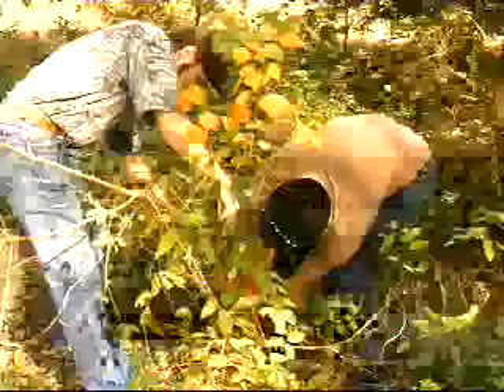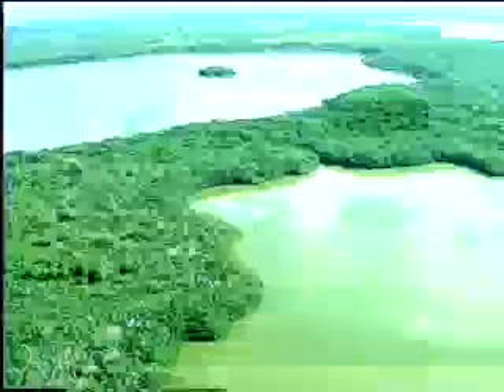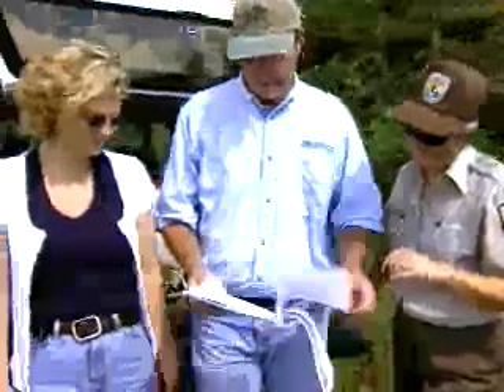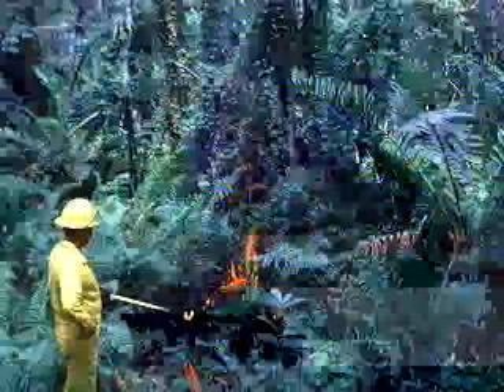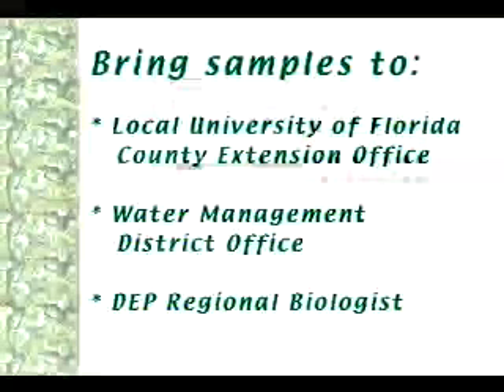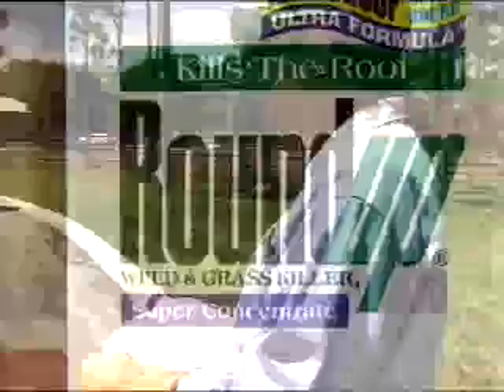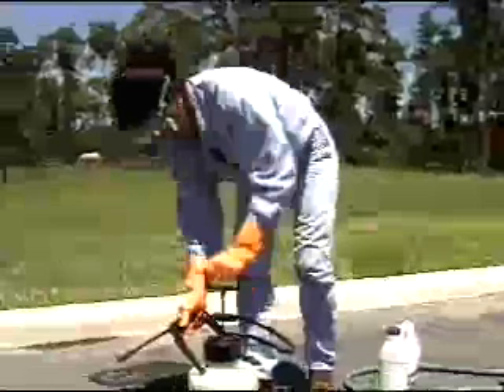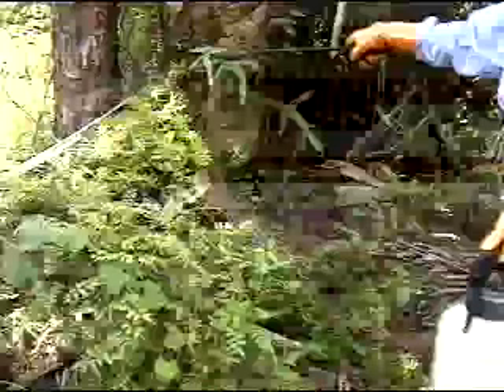Stopping the Spread of Old World Climbing Fern (Lygodium microphyllum)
Management of invasive Old World Climbing Fern (Lygodium microphyllum)